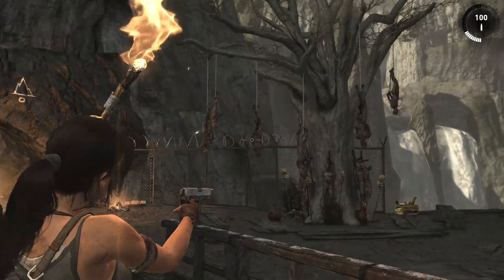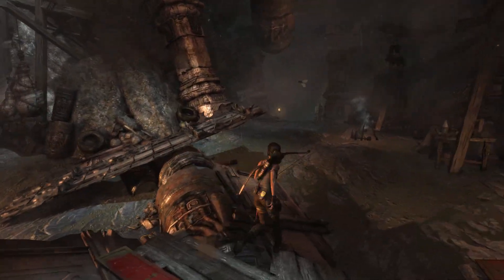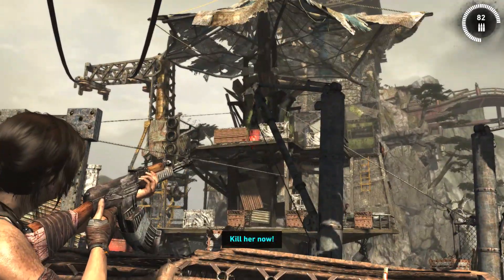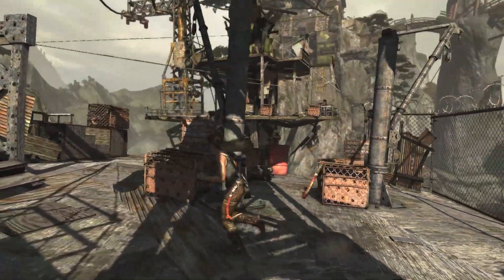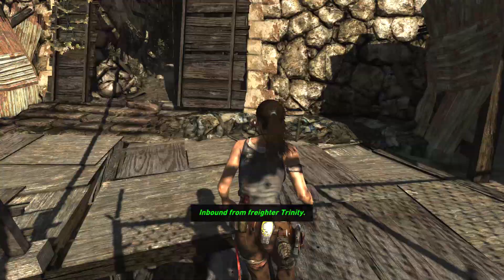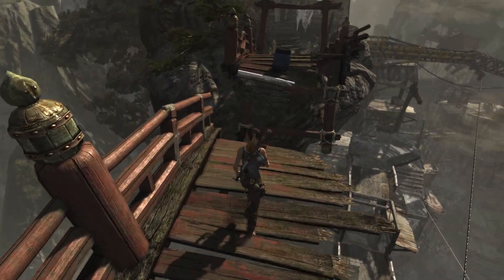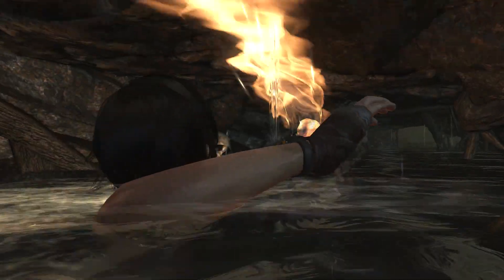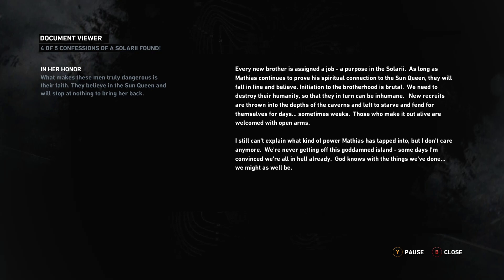[10] Tomb Raider (2013) - Grim Reaper - Let's Play Gameplay Walkthrough (PC)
Hello, and welcome to my Let's Play of Tomb Raider! This is the 2013 reboot from Crystal Dynamics, the game that precedes Rise of the Tomb Raider and Shadow of the Tomb Raider. I just wanted to roll through this game in preparation for the release of Shadow in just a few short weeks. Enjoy!

Info from Wikipedia:

Tomb Raider is an action-adventure video game developed by Crystal Dynamics and published by Square Enix. Tomb Raider is the tenth title in the Tomb Raider franchise, and operates as a reboot that reconstructs the origins of Lara Croft. Tomb Raider was released on 5 March 2013 for Microsoft Windows, PlayStation 3 and Xbox 360, on 23 January 2014 for OS X, on 27 April 2016 for Linux,[6] and on 7 March 2017 for Shield TV.

Crystal Dynamics began development of Tomb Raider soon after the release of Tomb Raider: Underworld in 2008. Rather than a sequel, the team decided to completely reboot the series, re-establishing the origins of Lara Croft for the second time, following Tomb Raider: Legend. Tomb Raider is set on Yamatai, an island from which Lara, who is untested and not yet the battle-hardened explorer she is in other titles in the series, must save her friends and escape while being hunted down by a malevolent cult. Gameplay elements focus more on survival, although exploration is used within the game when exploring the island and various optional tombs. It is also the first game in the series to have multiplayer and the first game to be published by Square Enix, after the latter's acquisition of Eidos Interactive in 2009. Camilla Luddington was announced to voice and perform as Lara Croft in 2010, replacing Keeley Hawes.

After a delayed release from late 2012 to March 2013, Tomb Raider received much anticipation and hype. Upon release, the game received critical acclaim, with critics praising the graphics, the gameplay, Luddington's performance as Lara, and Lara's characterization and development, although the addition of a multiplayer mode was not well received and some reviewers directed criticism towards the disconnection between the narrative and the player's actions during gameplay. Tomb Raider sold one million copies within 48 hours of its release, and has sold more than 11 million copies as of November 2017, making it the best-selling Tomb Raider title to date. An updated version, Tomb Raider: Definitive Edition, was released in North America on 28 January 2014 and in Europe on 31 January 2014 for PlayStation 4 and Xbox One containing all features and DLC. A sequel, Rise of the Tomb Raider, was released in November 2015.

Tomb Raider is presented in third-person perspective. Players take control of the series lead character Lara Croft. The game uses an interconnected hub-and-spoke model that combines action-adventure, exploration, and survival mechanics. Players can traverse between the camps and across the island using footpaths, improvised or already-available ziplines and climbable tracks. Many of the players moves are carried over from the previous games created by Crystal Dynamics, with some tweaks added, such as incorporating elements of stealth gameplay. Quick time events are scattered at regular intervals throughout the game, often appearing at crucial or fast-moving points in the game's plot, such as extracting a shard of metal, and escaping a collapsing cave.